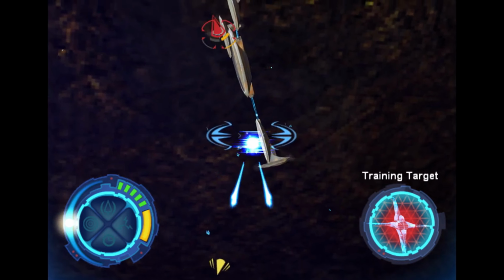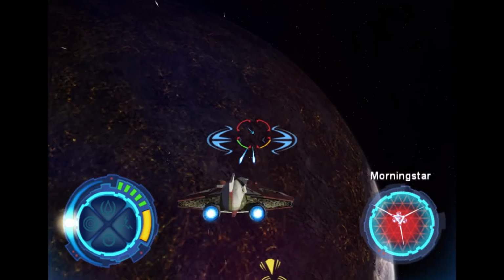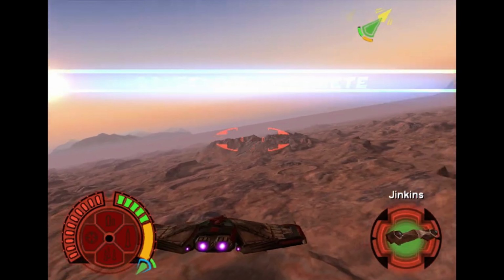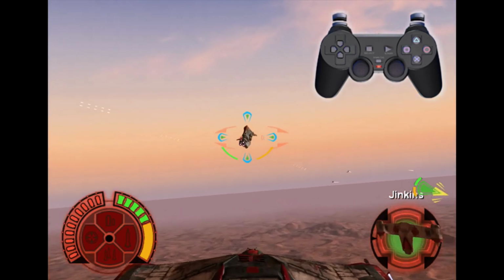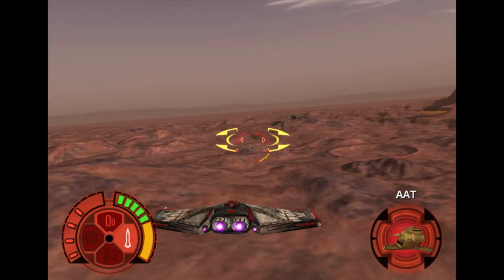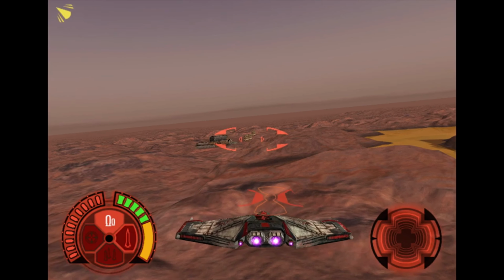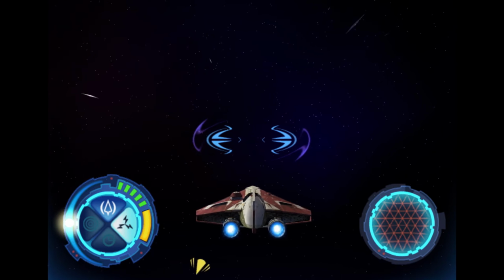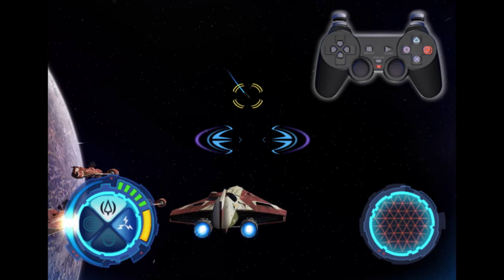Star Wars: Jedi Starfighter - Training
In today's video, we play the training missions from Star Wars: Jedi Starfighter!

00:53 Training 1: Basic Flight
05:16 Training 2: Basic Targeting
09:28 Training 3: Advanced Targeting
15:18 Training 4: Advanced Weapons
20:14 Training 5: Force Powers

Send us something:
Dyad in the Rough
3970 S Greenbrooke Dr Se #888211